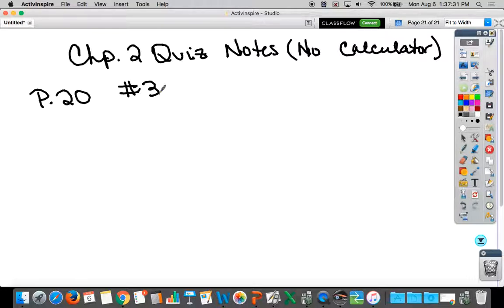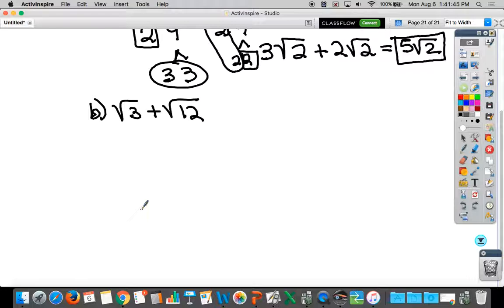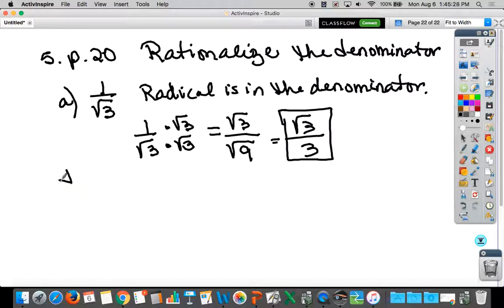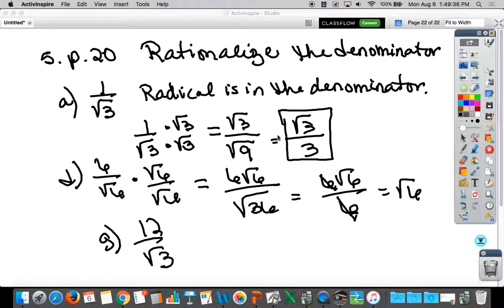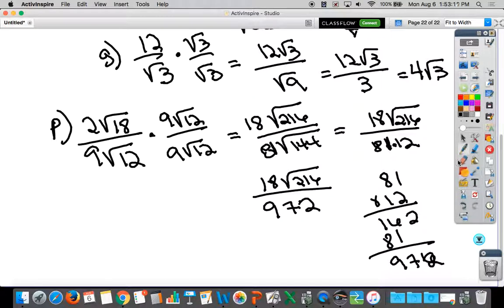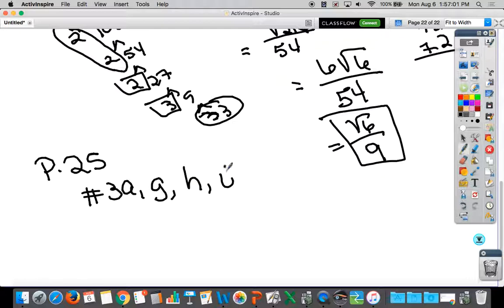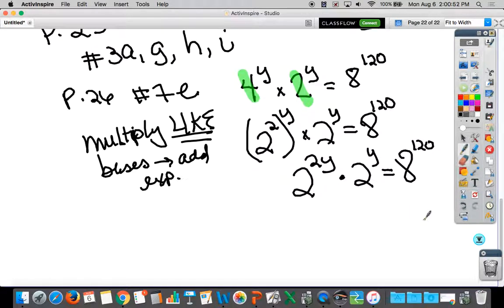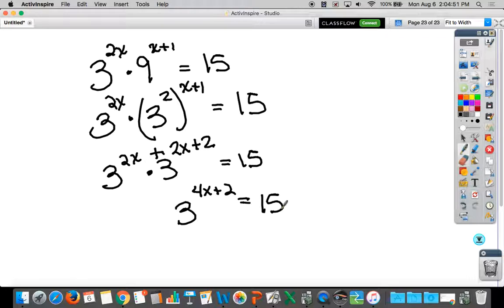Aug 6 Chapter 2 Quiz Review